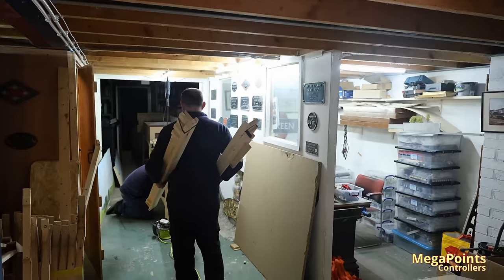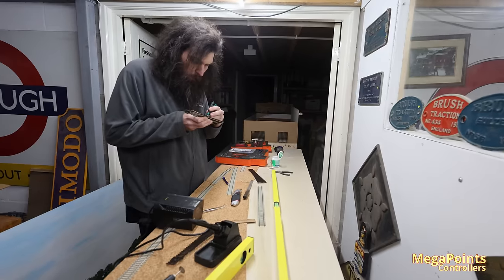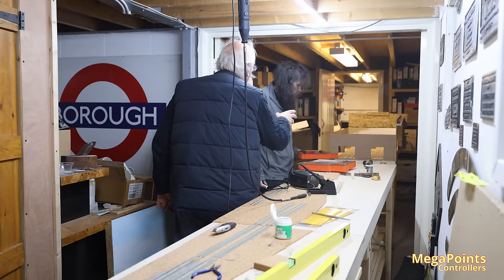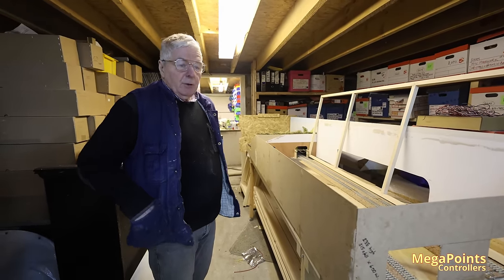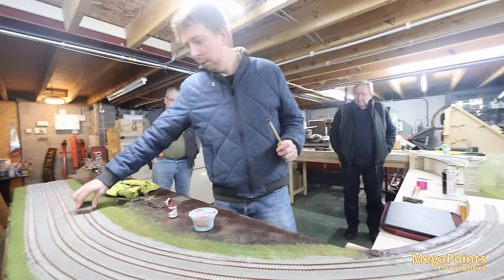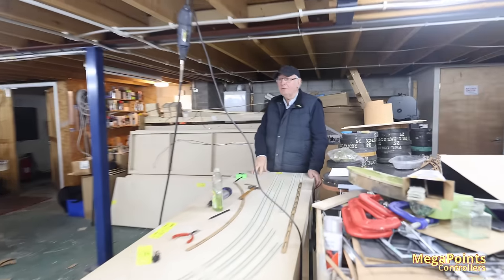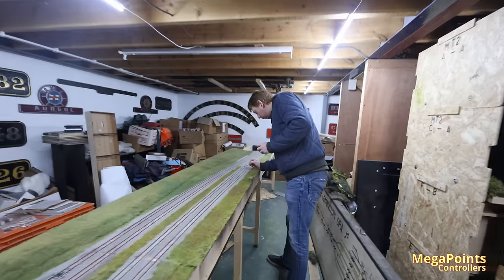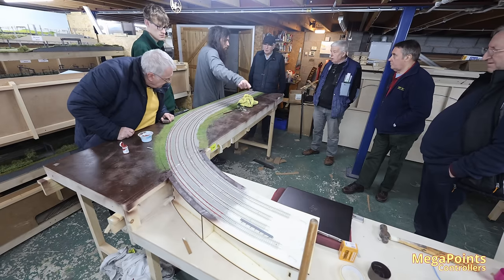Pete Watermans - The Final Frontier, A 208 foot long OO Gauge model railway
Shot over two days, this video contains:
• Final baseboards from Blakemere arrive for storage.
• We see the beginnings of scenery around the baseboard end.
• Lots of baseboard shuffling around Pete’s barn.
• Pete shows us a new section under construction.
• Sorting our balls of flocking material.
• Flocking in action again.
• John and Robin weather rails.
• Dave explains the new joinery and stands.
• We catch Chris designing the new departure boards.
• Dan talks tech.
• Phil rolls a wagon.
• Pete walks us through the new designs.
• Phil shows us CAD designs.
• A little of Pete’s 7mm layout.
• General discussion as to the organization.